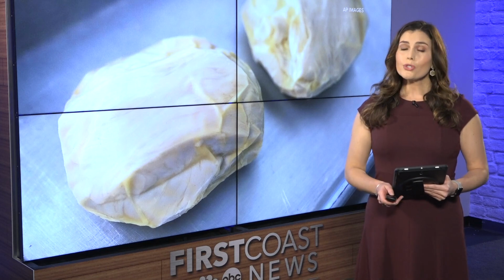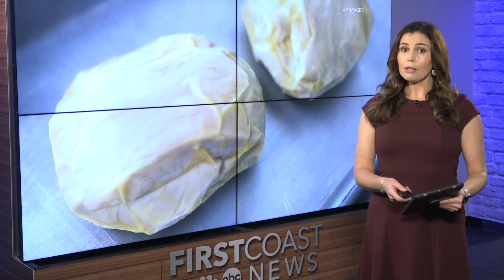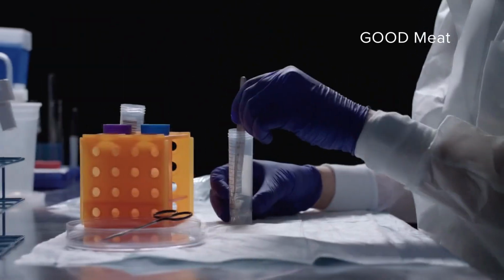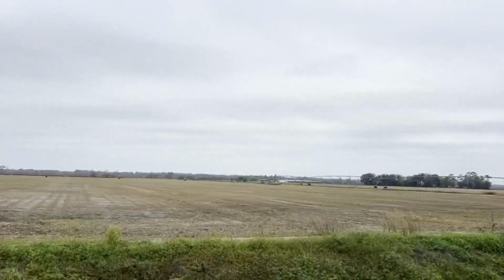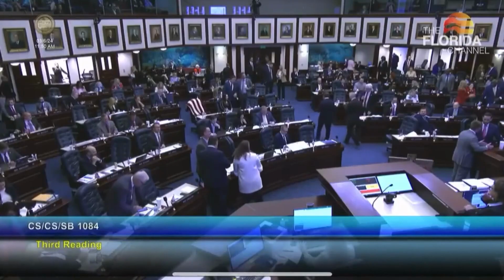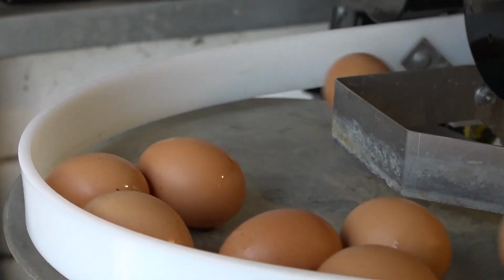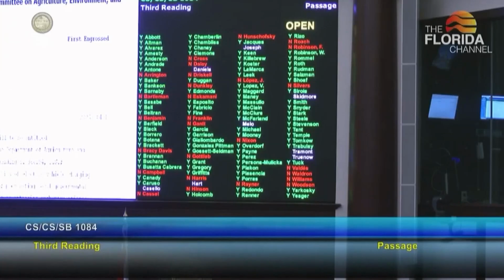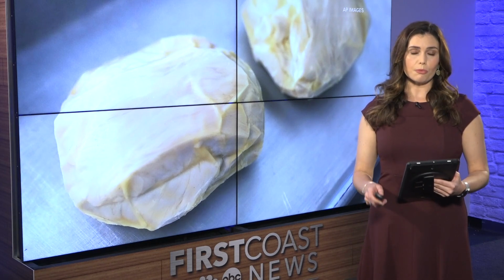'We want to protect Floridians': Lawmakers pass bill banning sale, manufacturing of cultivated meat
The Florida Legislature passed a bill on Wednesday that would make selling or manufacturing cultivated meat a misdemeanor.